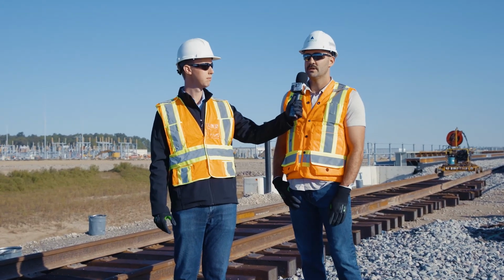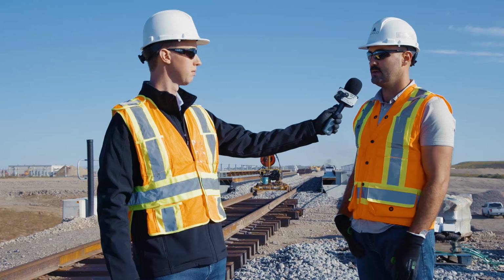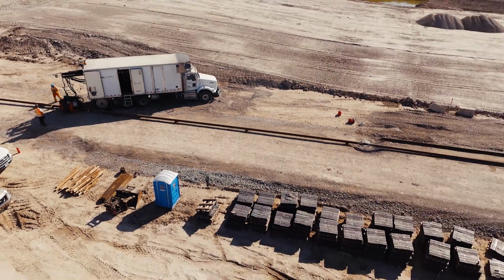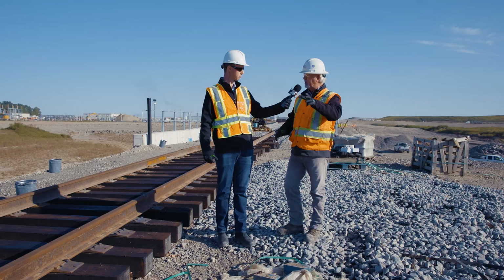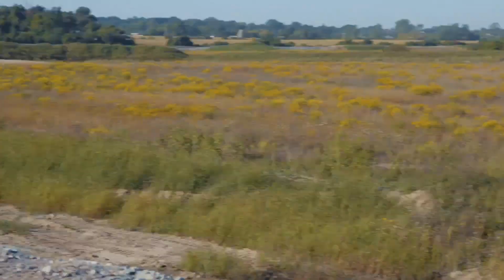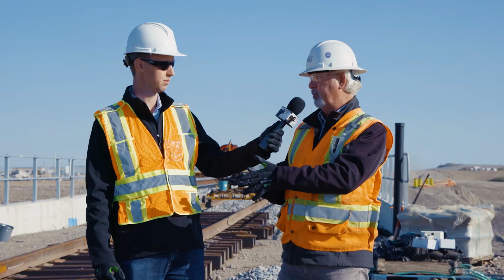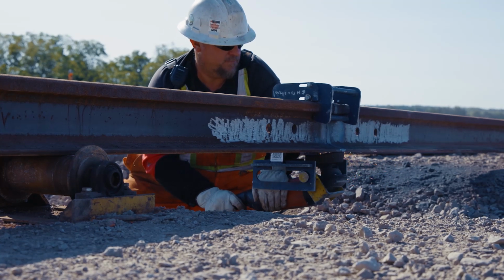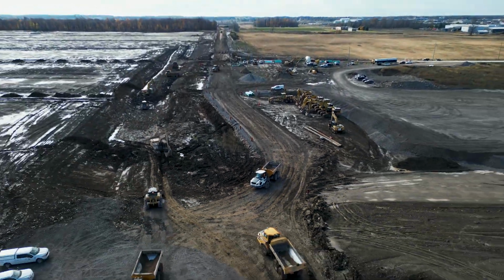From the Beehive E112- Building the Rail Connection to PowerCo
All aboard for progress in St. Thomas! 🚂

In this update, we take you behind the scenes of the brand-new rail yard connecting the CN mainline to the PowerCo battery plant. Join Mike as he speaks with Wesley Sams from Amico Infrastructures and Phil from PNR RailWorks, who walk us through the massive undertaking of building this essential rail link.

From constructing embankments and bridges to laying continuously welded rail, discover the teamwork and precision engineering that’s bringing this project to life.

You’ll learn:

- How Amico prepared the site, built the bridge, and placed ballast.

- Why PNR skeleton-build the track before ballasting.

- The high-tech machines used to lift, shift, and tamp rail into place.

- How expansion, contraction, and thermite welding keep the track safe and secure.

The story behind the upcoming ceremonial “Golden Spike.”

This is the first new rail laid in St. Thomas in decades—an important milestone as we prepare to welcome PowerCo’s EV battery plant and the opportunities it will bring to our community.

👉 Don’t miss the behind-the-scenes look at the future of rail and industry in St. Thomas.